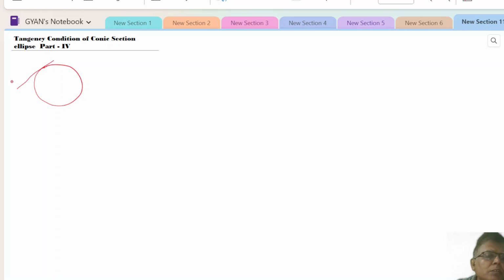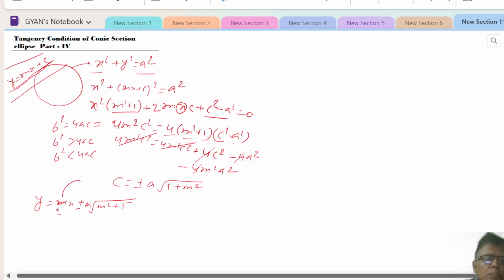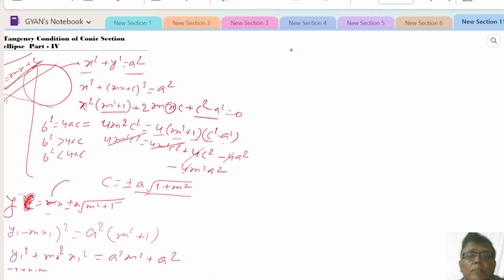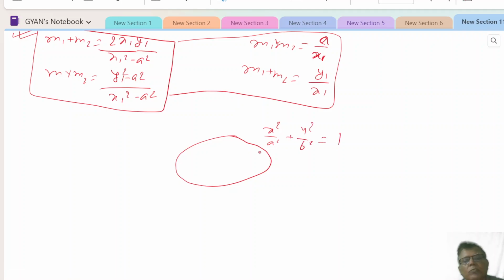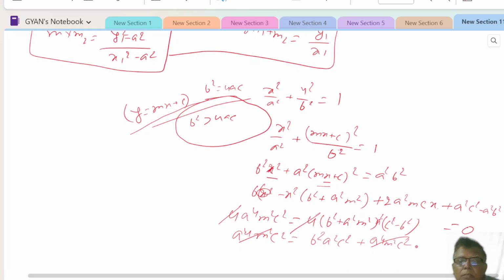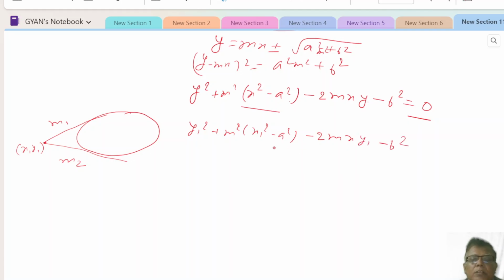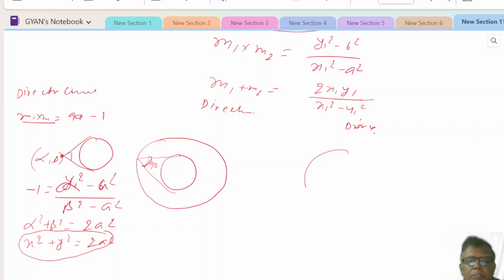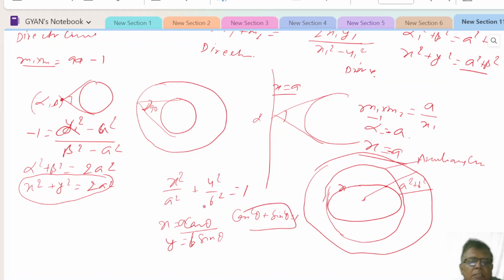Tangency condition of conic section ellipse Part IV